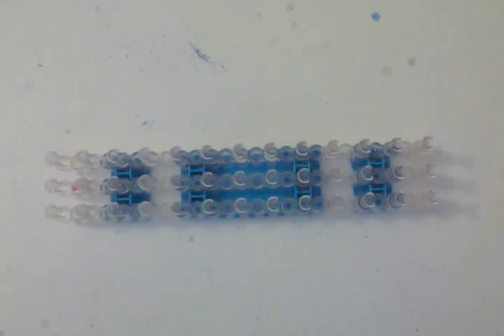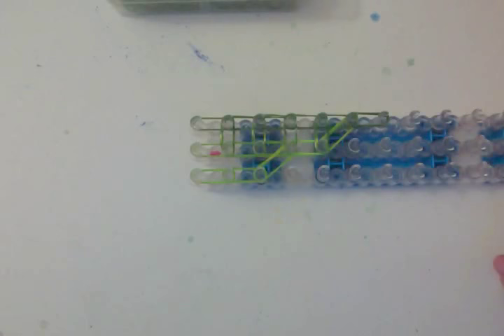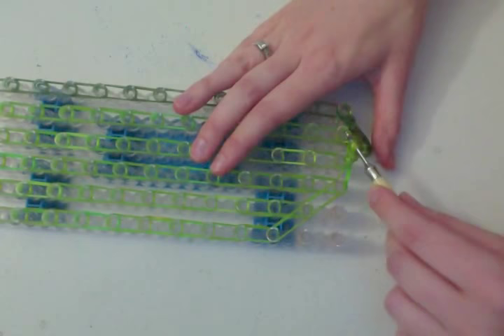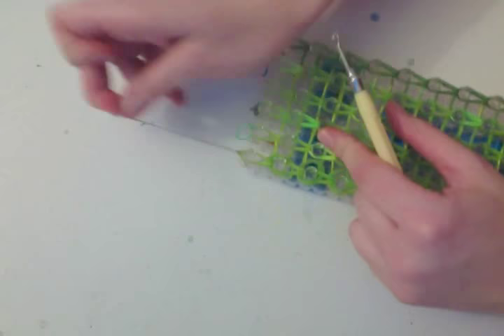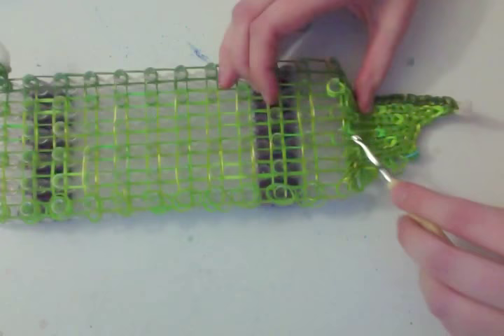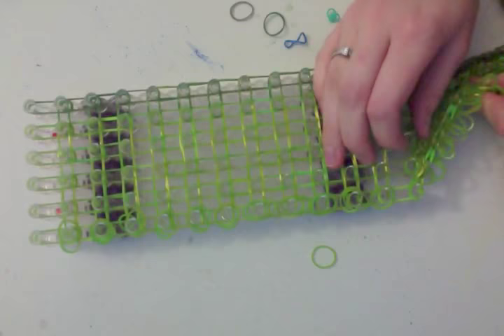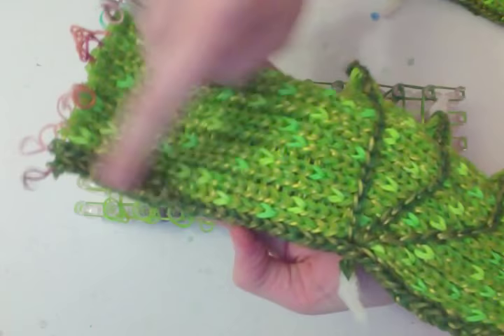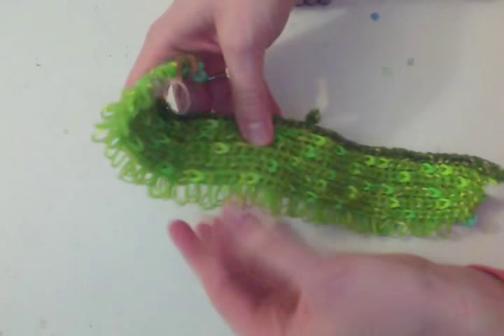Part 1/10 Rainbow Loom Firnen from Eragon/Inheritance (2 Looms)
Dedicated to everyone that still follows me!  :D
2 Looms Required!  Please note all band count below is approximate and not exact.
9-10 Packs Body Color (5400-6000 Persian Peridot)
5 Packs Wing Color (3000 Persian Green Apple)
About 450 Spike/Tooth Color (Solar Jupiter)
About 450 Lime Green Opaque
About 450 Neon Green Opaque
40 Tongue Color (Pearl Pink)
2 Eye Color (Pearl Orange- not sure of exact name)
2 Black (Pupils)

ПОЖАЛУЙСТА, НЕ дублировать, воссоздать или переводить Мои видео .
ПОЖАЛУЙСТА ТОЛЬКО ПРОДАЕМ мои проекты в Интернете, если вы дадите мне кредит и включают ссылку на мой канал на YouTube .

BITTE nicht duplizieren , neu zu erstellen, oder zu übersetzen und meine Videos .
BITTE NUR VERKAUFEN Designs Online WENN SIE MICH UND KREDIT einen Link zu meinem YouTube-Kanal .

POR FAVOR NO DUPLICAR , vuelva a crear o traducir MIS VIDEOS .
POR FAVOR SOLO VENDER MIS DISEÑOS EN LÍNEA SI USTED ME DA CRÉDITO e incluir un enlace A MI CANAL YOUTUBE .

S'IL VOUS PLAÎT NE PAS dupliquer, recréer ou de traduire Mes vidéos.
S'IL VOUS PLAÎT VENDRE SEULEMENT mes dessins LIGNE Si vous me donner le crédit et inclure un lien à ma chaîne YouTube .

AUB NIET dupliceren, herscheppen of vertaal Mijn video's .
Gelieve alleen VERKOPEN mijn ontwerpen ONLINE Als je me CREDIT EN een link naar mijn YouTube-kanaal .